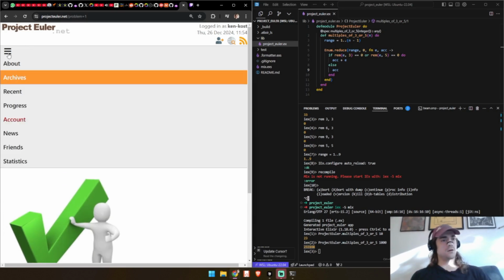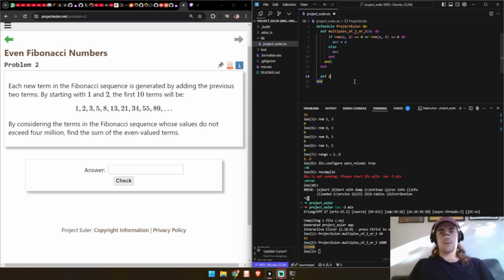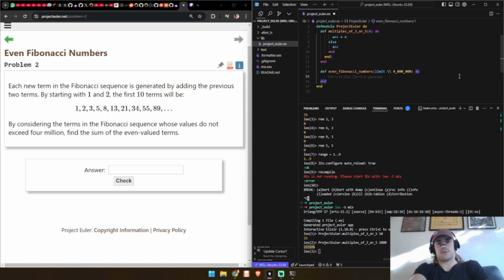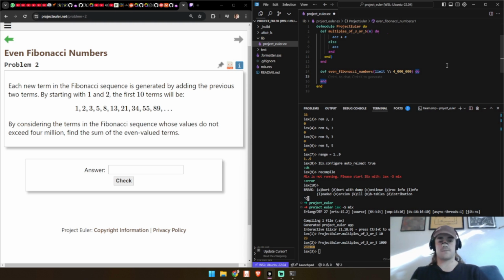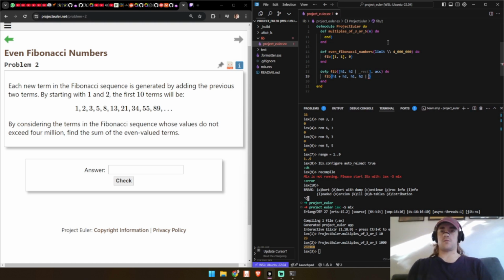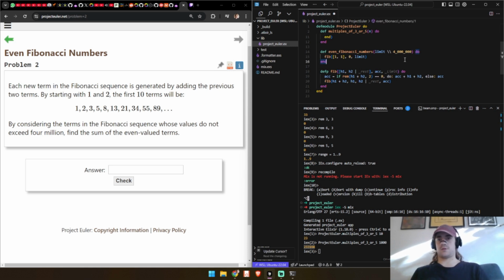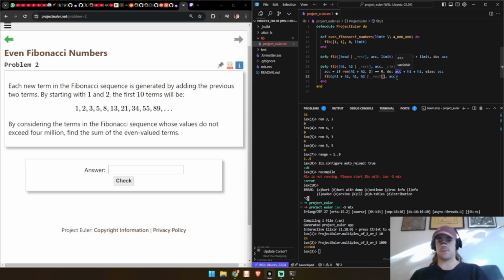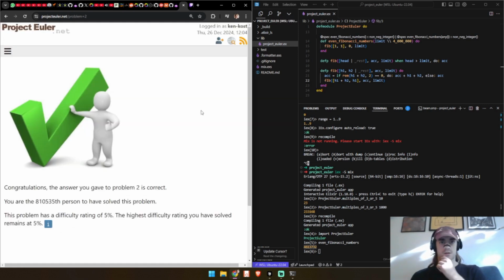Project Euler Problems in Elixir - Even Fibonacci Numbers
Problem 2.